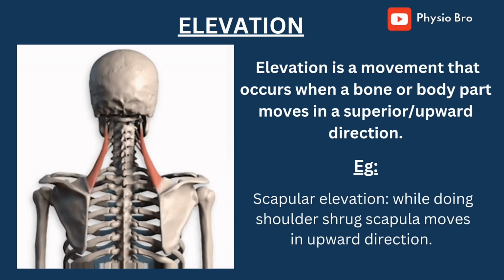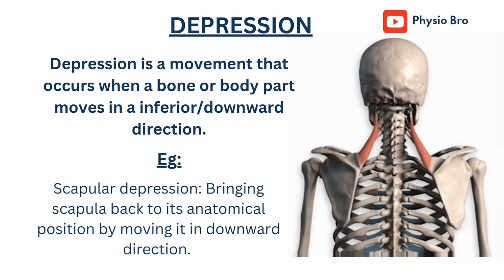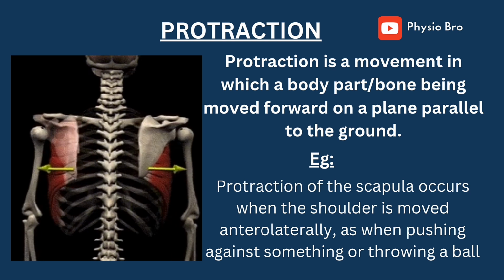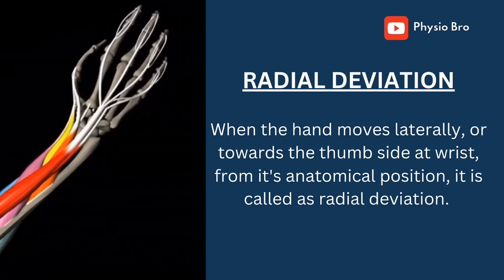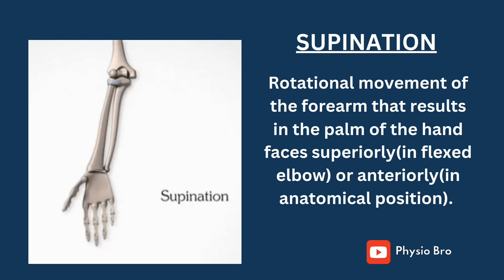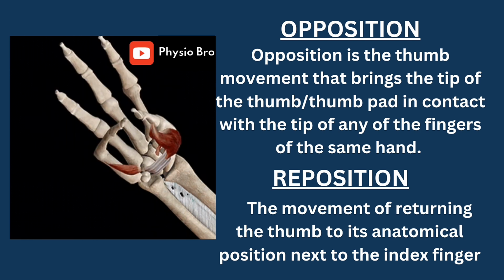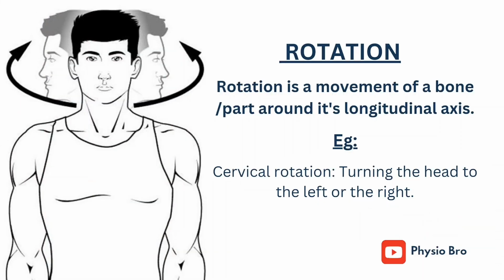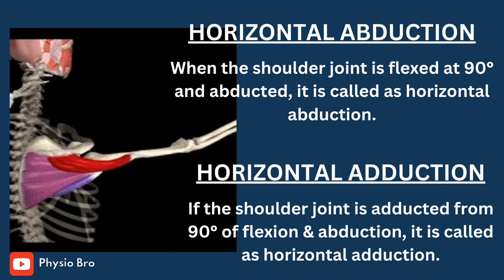Osteokinematics Part - 2